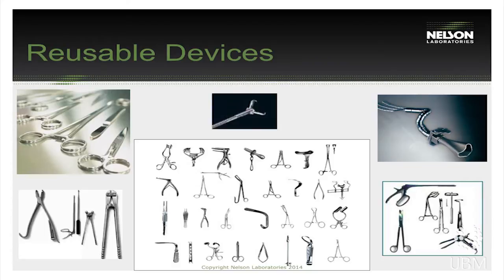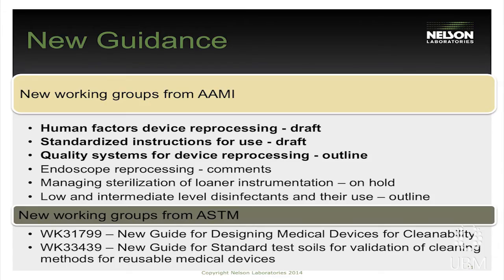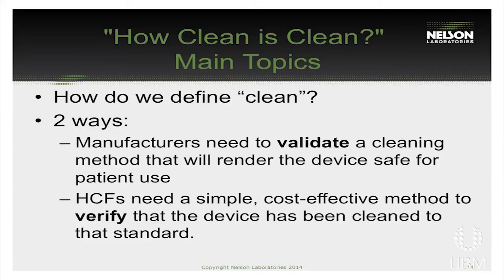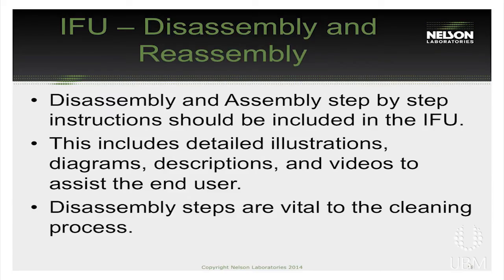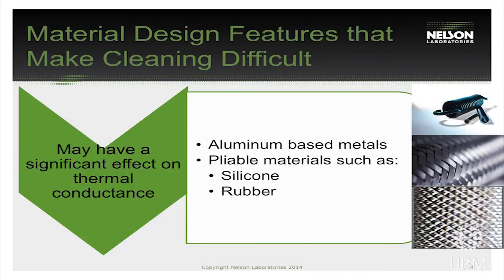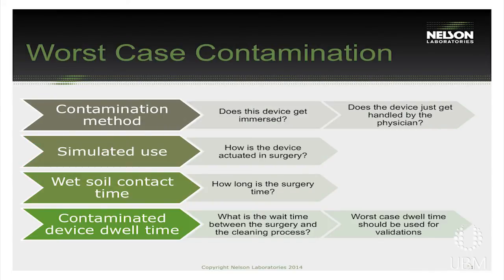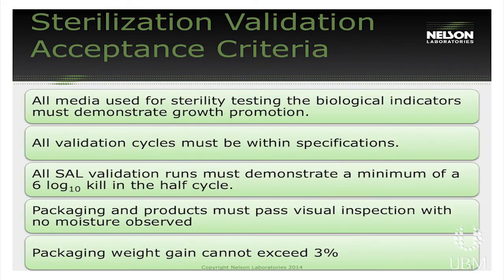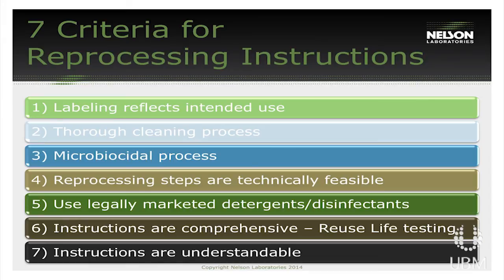Healthcare Reprocessing of Medical Devices and Human Factors Debrief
The reusable medical device industry is facing challenges regarding device design considerations and usability. The demand for more complex devices has led to the introduction of devices that are difficult to reprocess. These design advances have impacted the sterile processing units in hospitals. Sterile processing department personnel who perform the reprocessing steps and the conditions they work in are referred to as human factor considerations.  Complex medical device designs and other enhancements that do not take these human factor considerations into account may make it difficult, or even impossible, for hospitals to clean, disinfect and sterilize these devices in an effective manner.